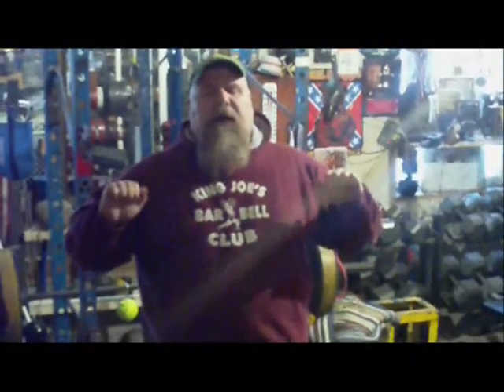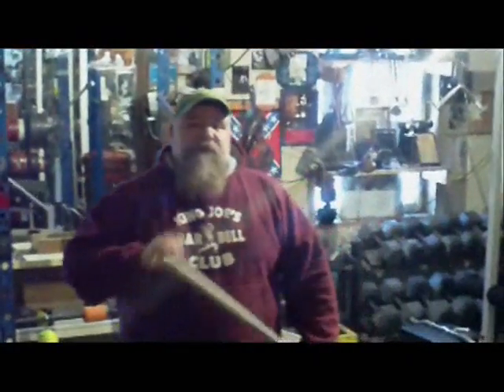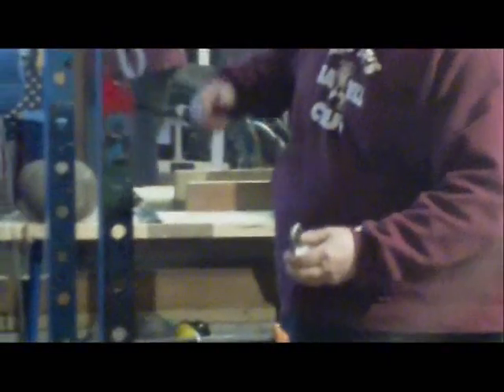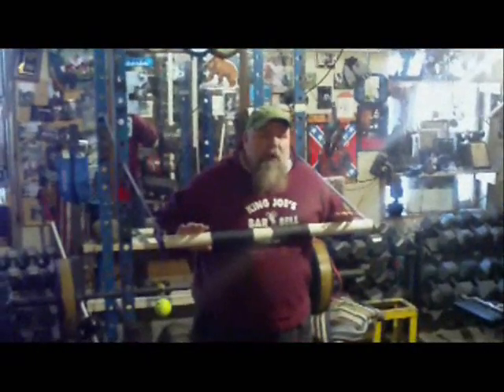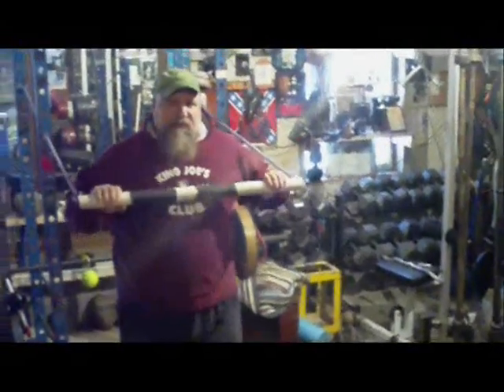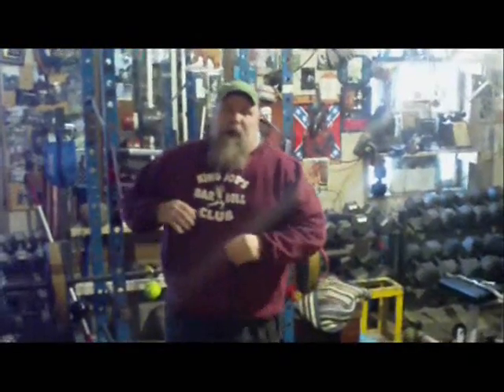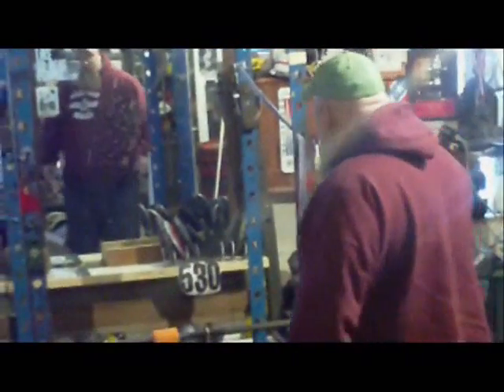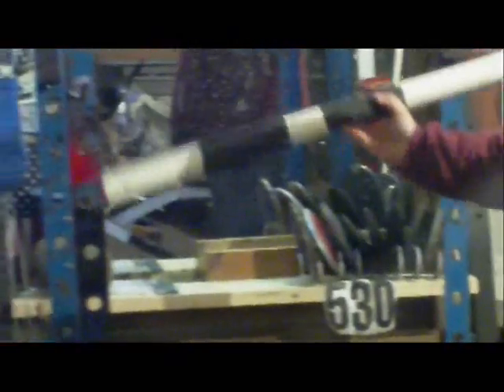Dynamic Upper body warmup using Pole.wmv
Dynamic warmup idea using the Functional Pole from Coach Jerry Shreck @variety trainer.com and some physical Therapy ideas. To create a tool that can be beneficial to warmups of strength athletes.